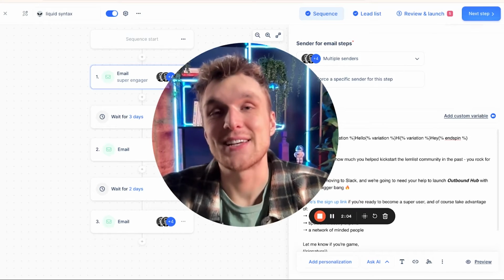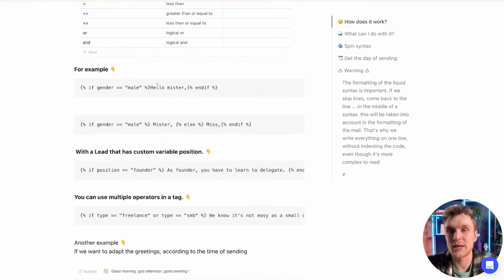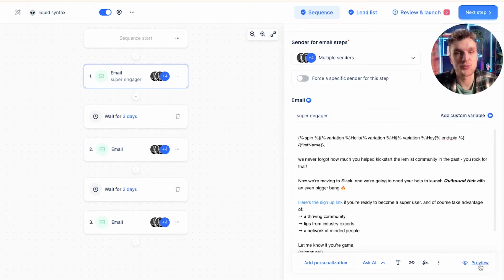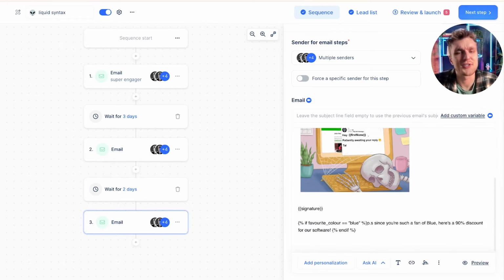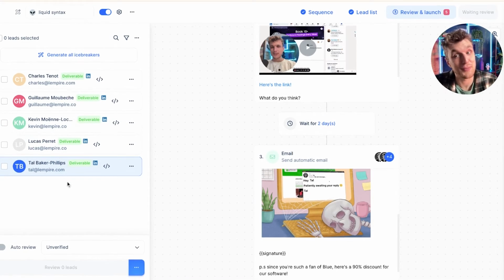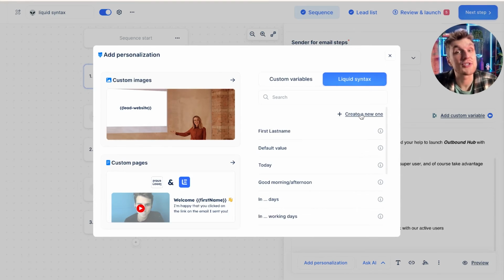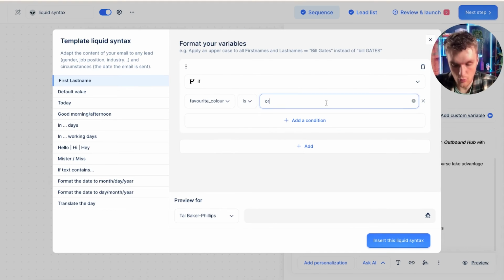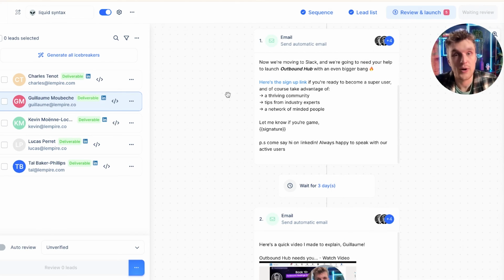How to create liquid syntax in your campaign [lemlist tutorial]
Struggling with personalizing cold emails in a scalable, effective way?
Personalization is key to increasing CTR (click-through rate), conversion rate, and generate more revenue.

Today, standard personalization methods, like using basic custom variables, are overused and aren’t relevant to each recipient. And many sales reps struggle to personalize their emails and campaigns at scale.

In this video, you’ll discover liquid syntax, a powerful feature in lemlist that allows you to craft hyper-personalized messages at scale.
You can create dynamic content based on specific information about your leads, transforming your generic cold emails into engaging messages that actually book you meetings.

Get access to the BIGGEST B2B lead database with 450+ million contacts and find your new buyers

Chapters:
0:00 - Struggling to personalize your cold emails at scale?
0:25 - How to personalize your emails with liquid syntax
0:46 - What is liquid syntax and how does it work?
1:38 - Personalize emails with liquid syntax can increase your conversion by 10%
1:54 - Examples of liquid syntax in messages
4:40 - How to set up liquid syntax in your own email sequences with lemlist
4:57 - How to create your own variations with liquid syntax